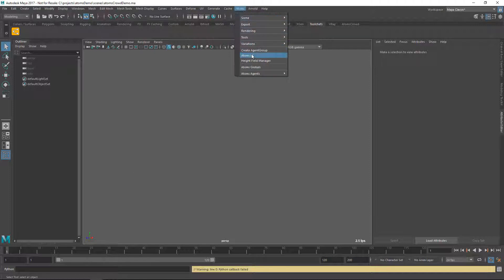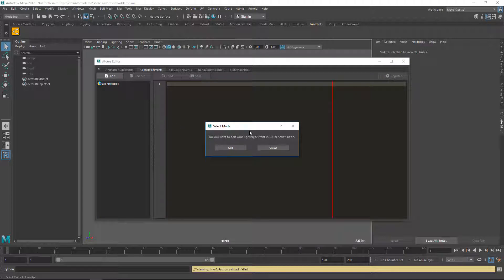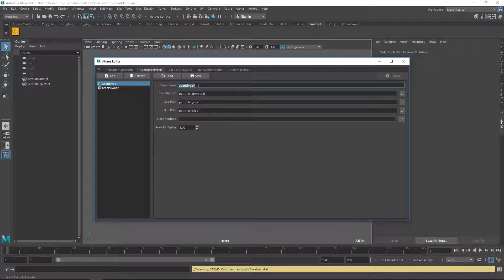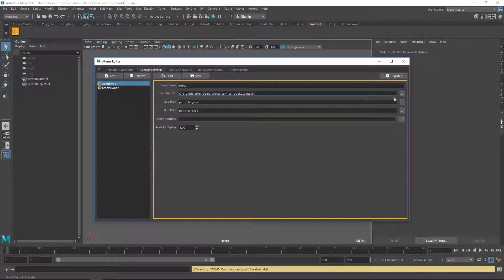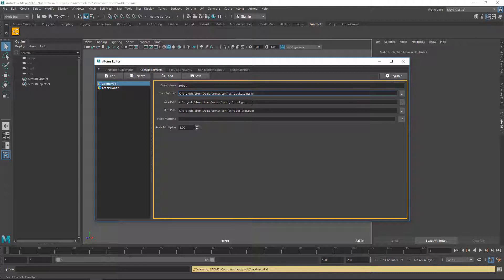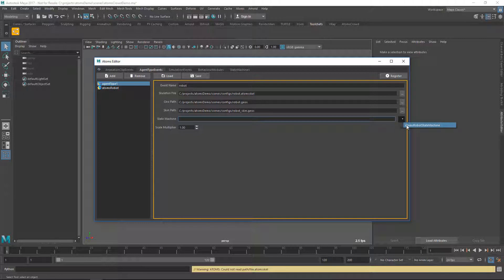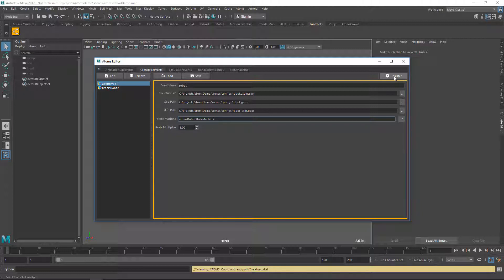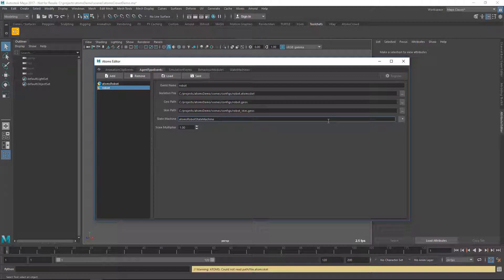AtomsMaya - AtomsUI: Agent Types (1.0.0)